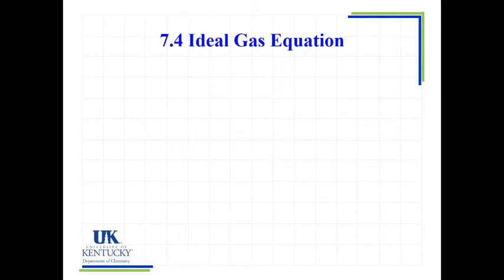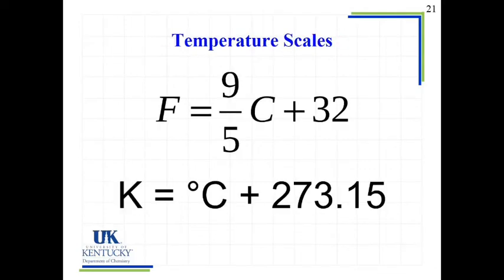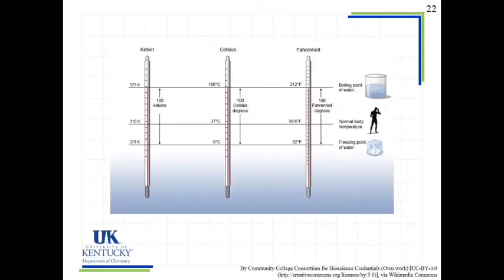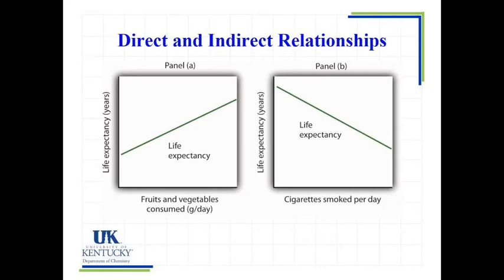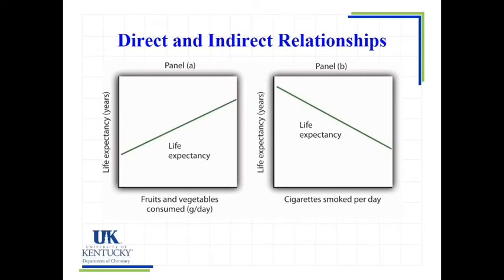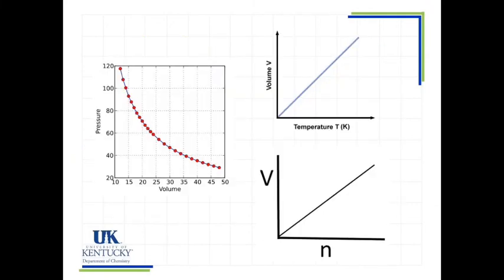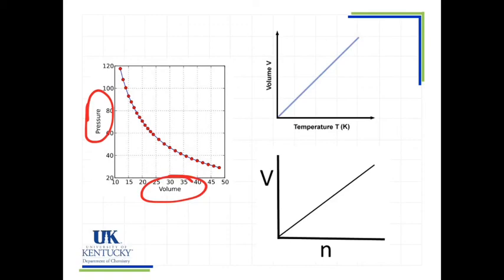7.4a Ideal Gas Equation